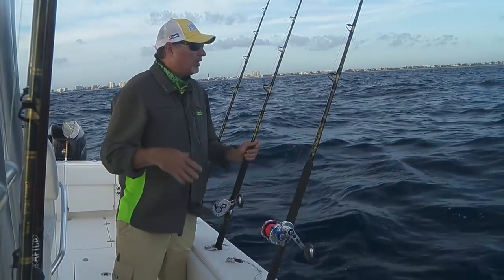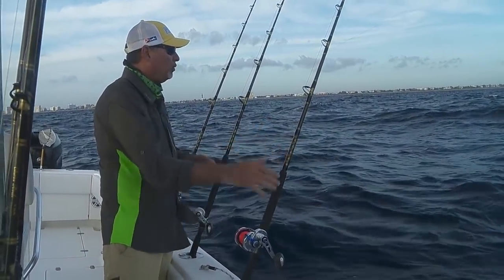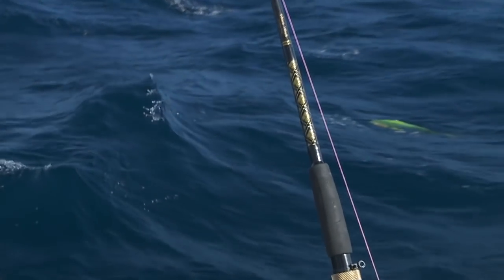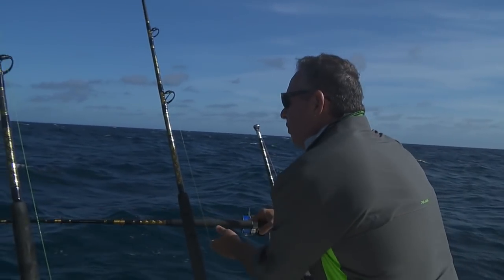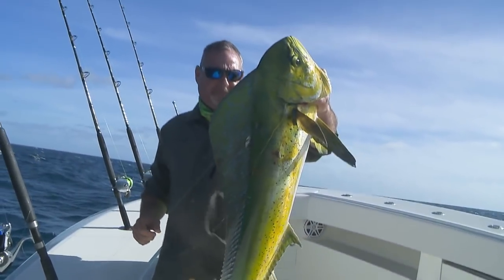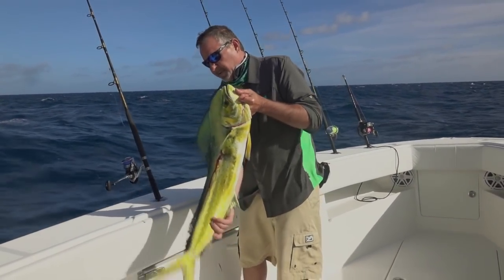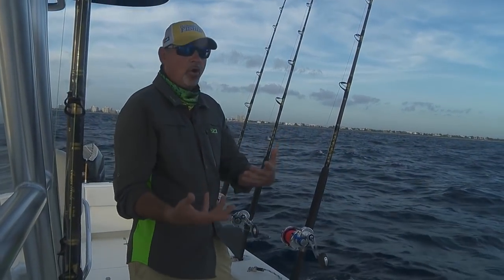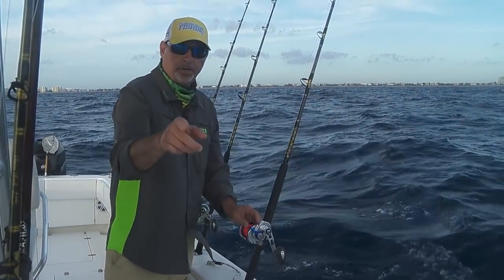Kite Fish Like A Pro - Florida Sport Fishing TV - Kite Selection, Setting Kite Spread, Best Tackle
Kite Fish Like A Pro discuses what you need to know to be. more effective kite fisherman.

▼ FSF TV Crew:
• Creator/Host: Capt. Mike Genoun → @FloridaSportFishingTV
• Co-Host: Capt. Carlos Rodriguez → @MareaGear
• Producer/Videographer: Micah Simoneaux → @MicahInTheWild
• Aerial/underwater Footage: Capt. Matt Arnholt → @CaptMattArnholt